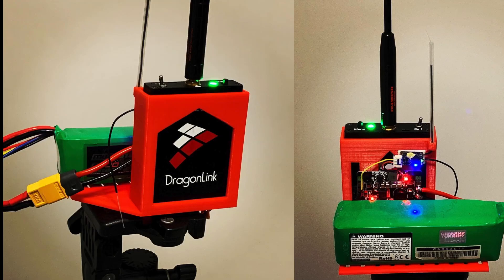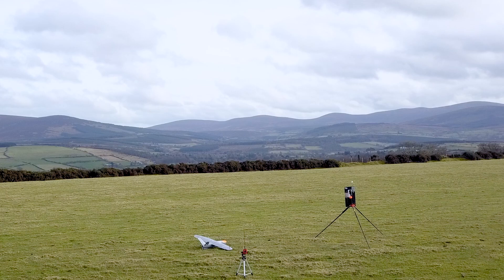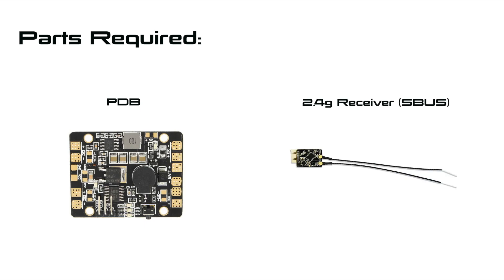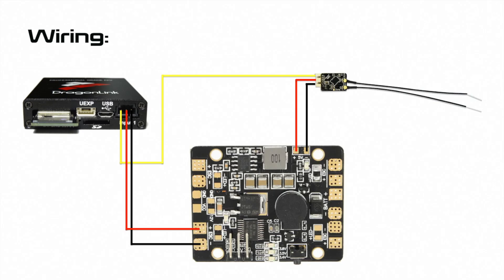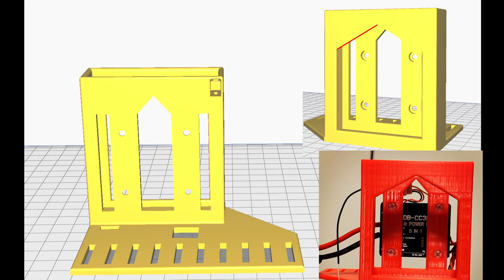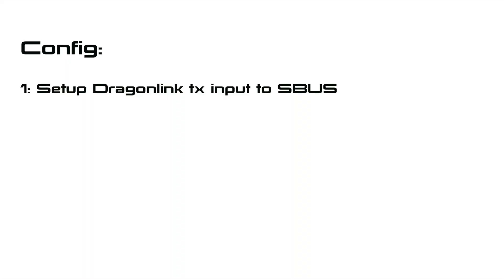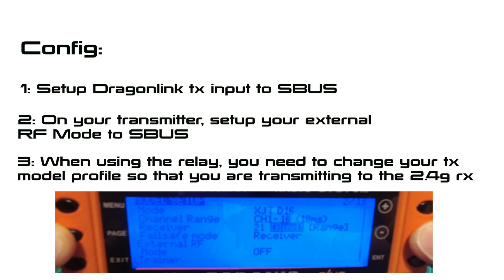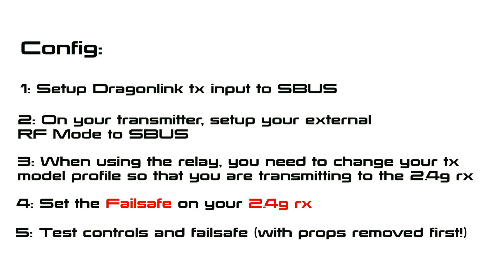🥶 🚗 🕹 🛩 2.4ghz to Dragonlink Control Relay / Repeater Build & Setup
Relay station so that you can have the freedom to sit or stand somewhere that would usually put your control link at risk. This will work best if you are already using a video repeater which I know many Dragonlink users are. You can use PPM rx if you like but this will limit you to 8 channels as far as I could see. Parts used and 3D prints:

🛠 ⚙️ Parts List:

-Frsky R-XSR (handy because it provides telemetry back to your tx)

Video Relay Groundstation

-25mw 5.8ghz repeater vtx (to send the video signal wirelessly from my 1.2ghz ground station to my goggles)